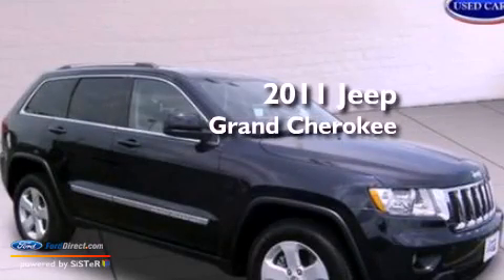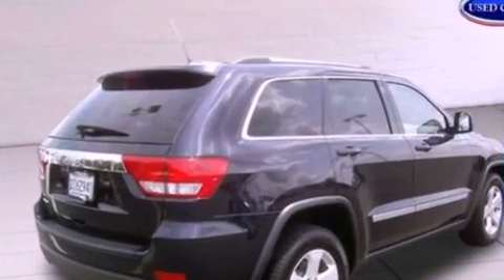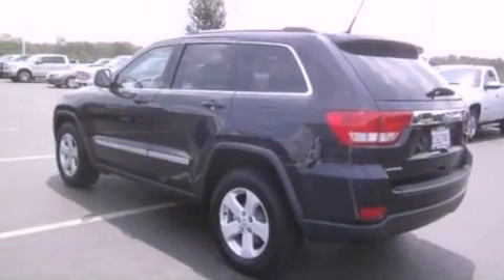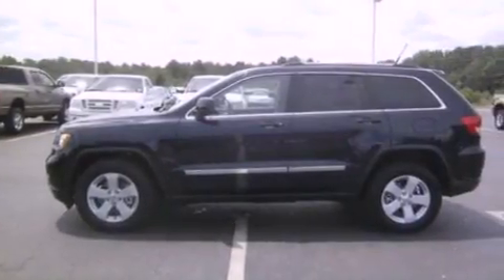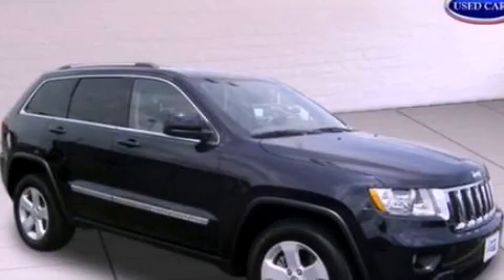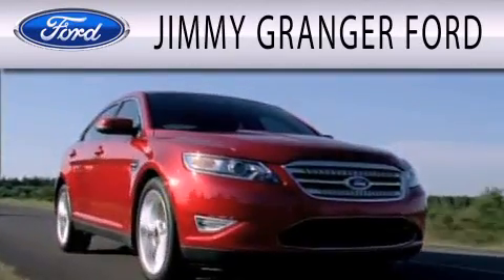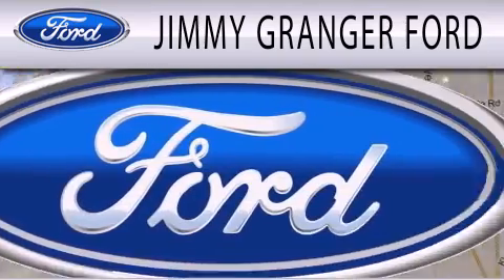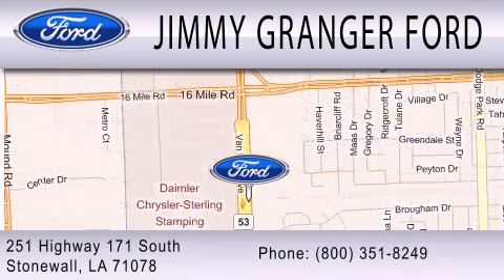2011 JEEP GRAND CHEROKEE Stonewall LA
Year : 2011
 Make : JEEP
 Model : GRAND CHEROKEE
 Engine : 3.6L V6 24V MPFI DOHC FLEXIBLE FUEL
 Trans . : AUTOMATIC
 Exterior : DARK CHARCOAL PEARLCOAT
 Miles : 20,722

 Stock : 13913T